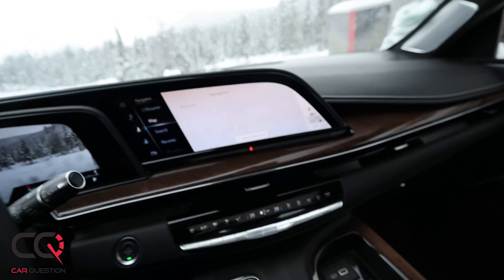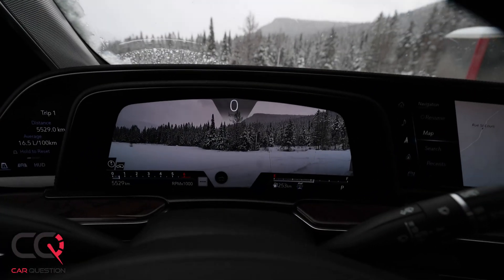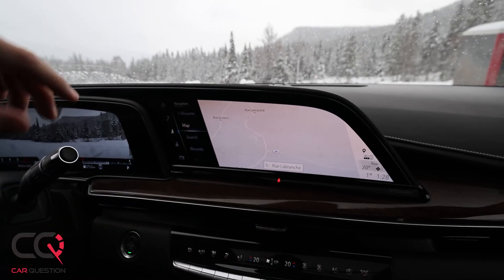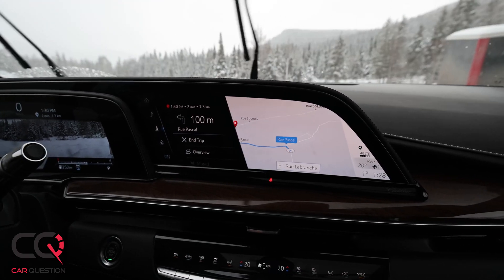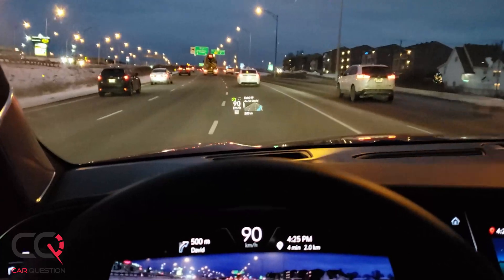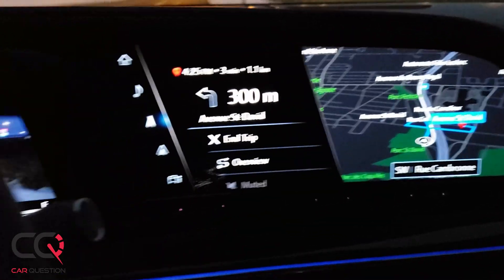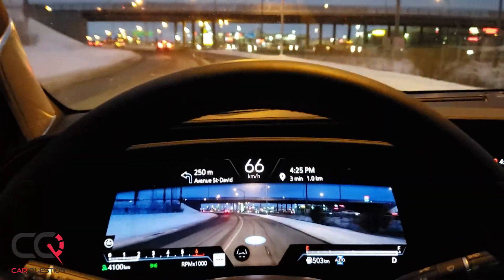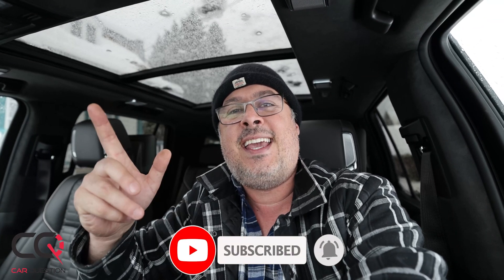Cadillac Escalade: Augmented reality technology similar to Mario Kart!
The new Cadillac Escalade incorporates several advanced vision-oriented features, including an all-new available augmented reality-enabled navigation system that uses live street views with directional and other overprints to enhance driving directions. Augmented reality-enabled navigation is a new feature available as an option with Escalade's Turn-by-Turn Guidance Service. A live street view in front of the vehicle is projected onto the center display with turn indicators and other directional information superimposed on the image. The system includes functions such as audio messages and driving directions. For example, a “turn left” audio message is played through the left speakers to further emphasize the navigation instructions - with the volume increasing as you approach the turn. All this through the Escalade's industry-first curved OLED display screen that provides a total display area of ​​over 38 '' diagonally, with twice the pixel density of a 4K TV. The technology produces vivid images, perfect blacks, and the widest color gamut of any automotive display in production today. Technology like this looks like what we see in today's video games like Mario Kart!

Model Tested: 2021 Cadillac Escalade ESV Sport Platinum

Chapter
0:00 Augmented Reality Cadillac Escalade
0:19 38 '' Cadillac Escalade OLED screen
0:55 Cadillac Escalade GPS
1:11 Augmented Reality